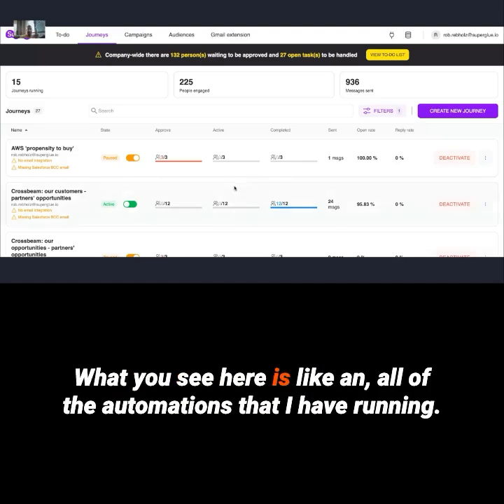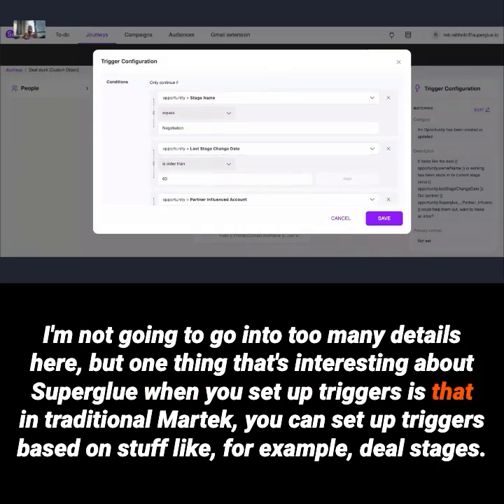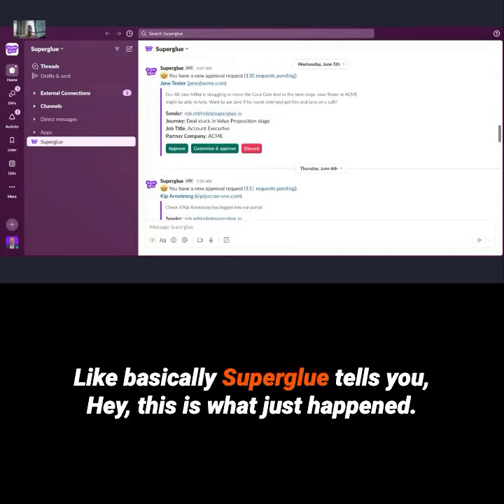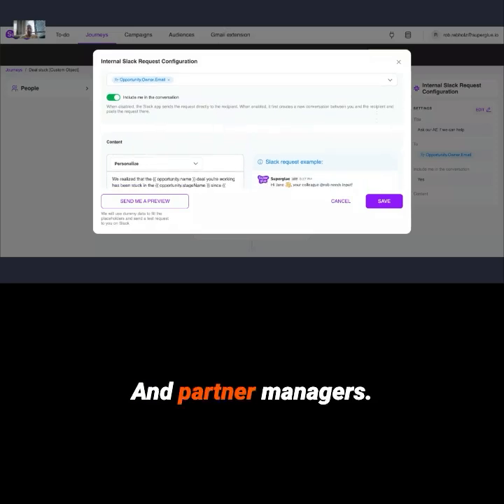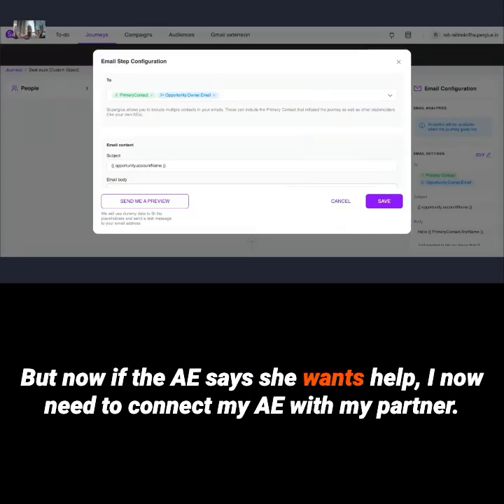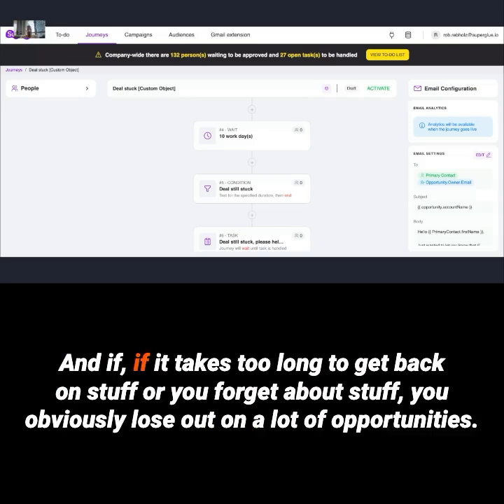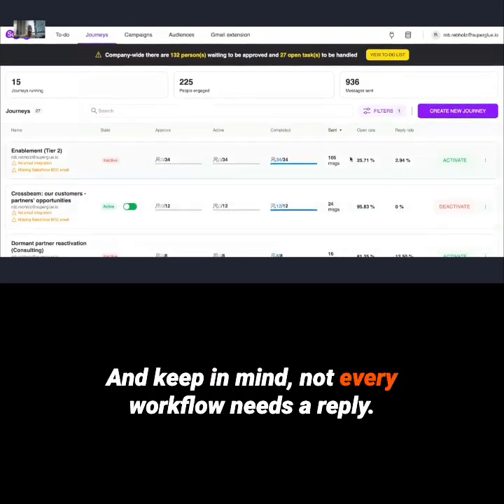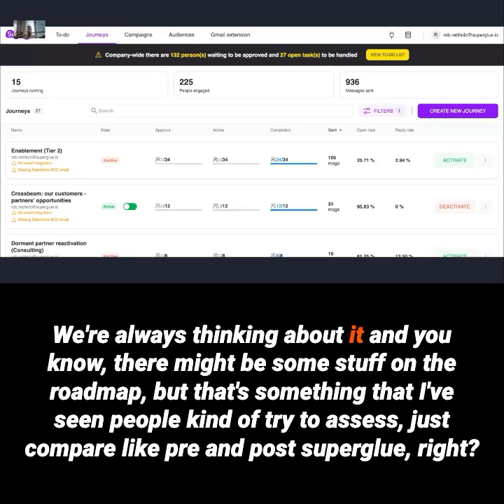Maximizing Partner-Driven Growth with Data Driven Co Selling and Automated Workflows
In this segment, we explore a co-selling use case that showcases how Superglue empowers partner teams with streamlined workflows, from setting up automation based on CRM data to integrating Slack notifications for real-time collaboration. The platform boosts efficiency by aligning AEs and partner managers on deal support, optimizing co-selling efforts through personalized outreach, and enhancing team performance visibility with leading indicators like open and reply rates. Superglue’s approach highlights how automation and targeted engagement can unlock revenue potential while building quality partner relationships.